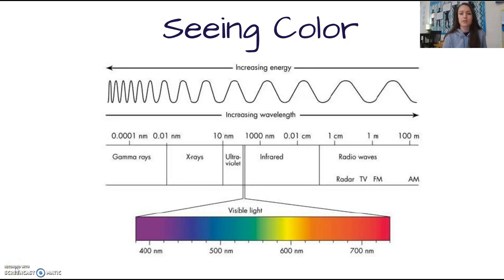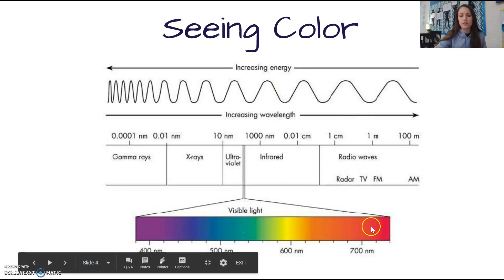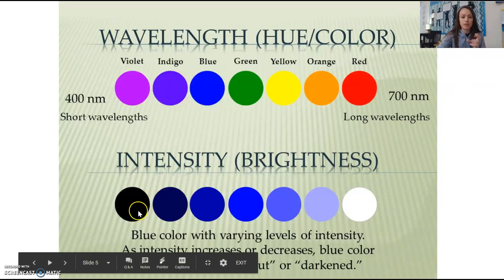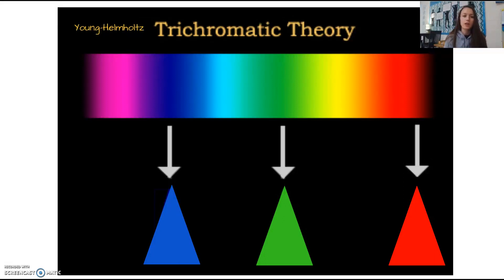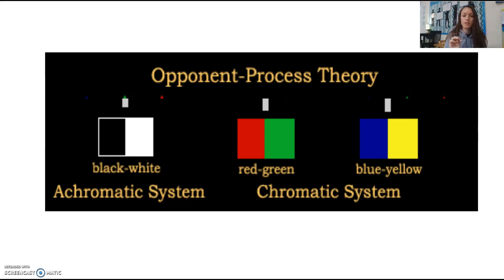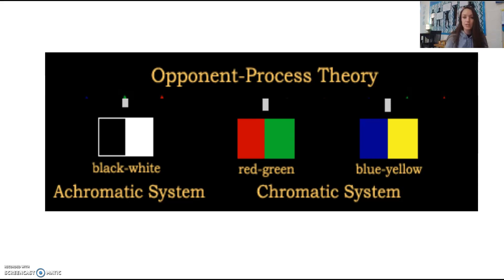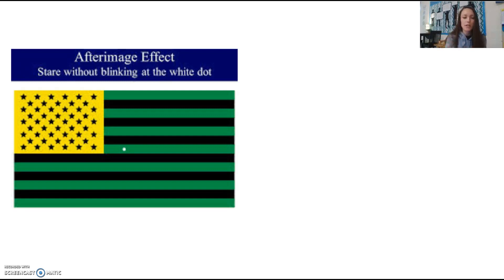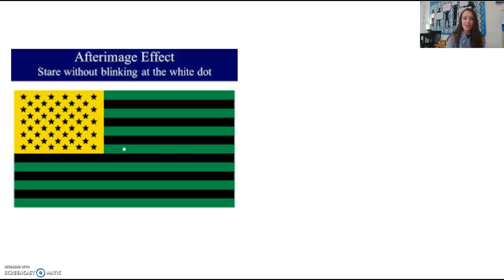Color Vision - AP Psych